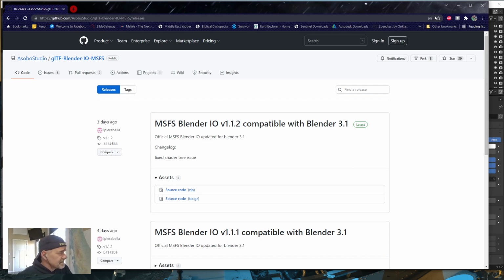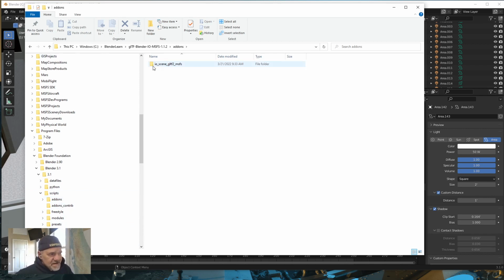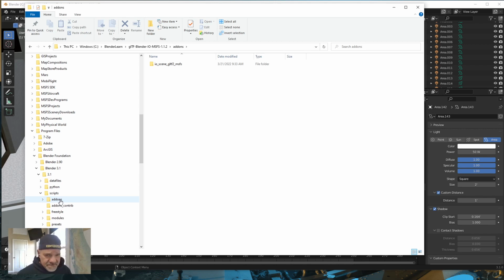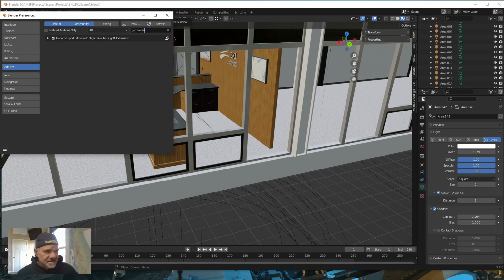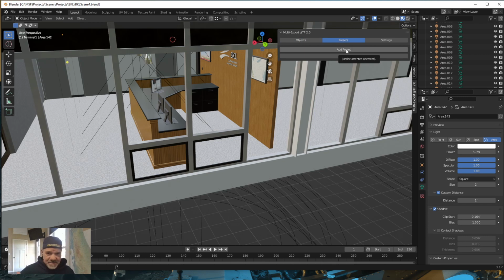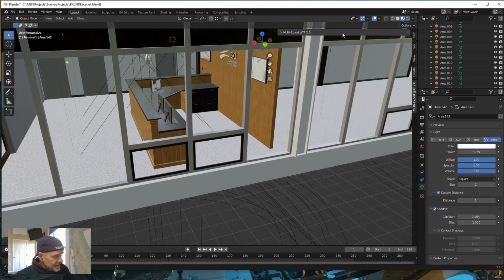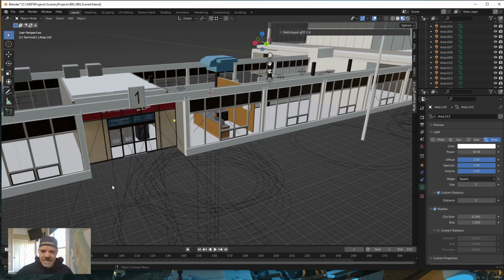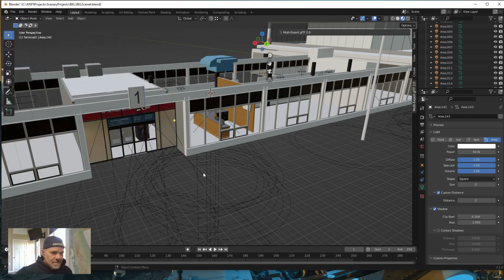Creating Scenery for MSFS 2020 Using FREE Resources: New Asobo Exporter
Today we upgrade both our Blender and the glTF Exporter using Asobo's NEW exporter.

Rotary Encoders
Potentiometers
24AWG wire